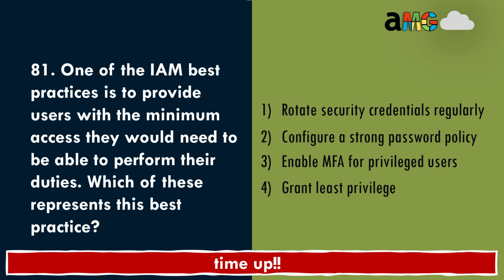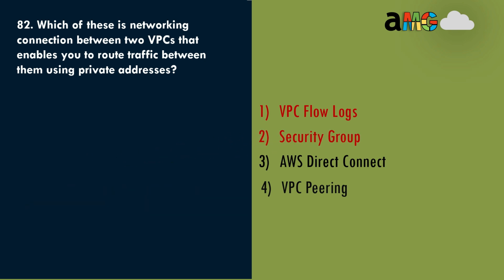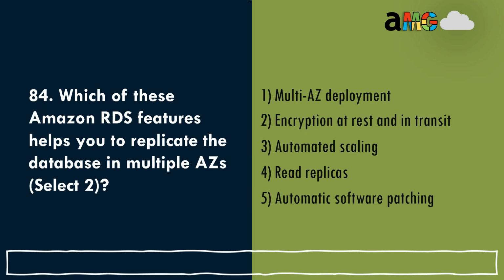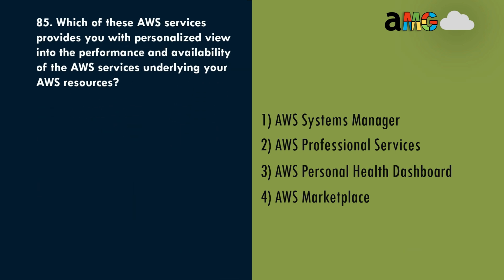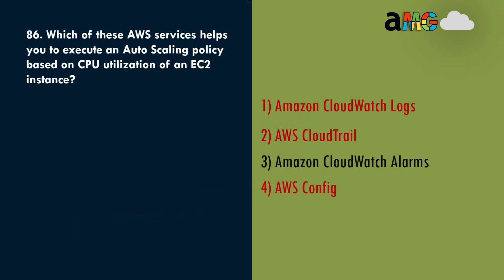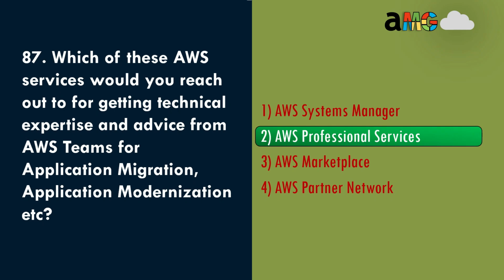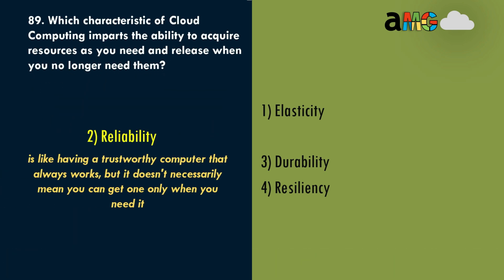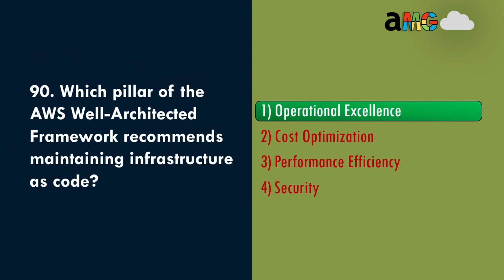1000 AWS Cloud Practitioner Exam Questions & Answers with Explanation | Session 5 | AMG Cloud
Welcome to AMG Cloud! 🚀 In this video, we continue our AWS Cloud Practitioner Exam preparation with Session 5, covering questions 81 to 90. This series is designed to help you confidently pass the AWS Cloud Practitioner certification exam by providing you with practice questions and detailed answers.

In this video:

    AWS Cloud Practitioner Exam Questions 81 to 90
    Detailed explanations and answers
    Tips and strategies for the AWS Cloud Practitioner exam

🌟 Topics Covered:

    Amazon ECS for containerized applications
    Amazon Glacier for long-term data archiving
    Elastic Load Balancing for distributing incoming application traffic

Why You Should Watch:

    Improve your AWS knowledge and exam readiness
    Understand key AWS services and concepts
    Boost your confidence for the AWS Cloud Practitioner exam

Your Queries,
aws cloud practitioner exam questions
aws certification
aws cloud practitioner
aws course
aws certified cloud practitioner
aws certification path
aws devops certification
IntelliSkills
amgcloud
amg cloud

In this channel you will also get the below features very soon,
aws solution architect interview questions
aws solution architect jobs for freshers
aws solution architect interview
aws solution architect interview preparation
aws solutions architect interview questions and answers
aws solution architect interview questions for freshers
aws certified data engineer
aws certified solutions architect
aws certified developer